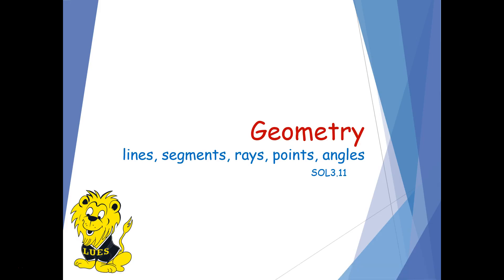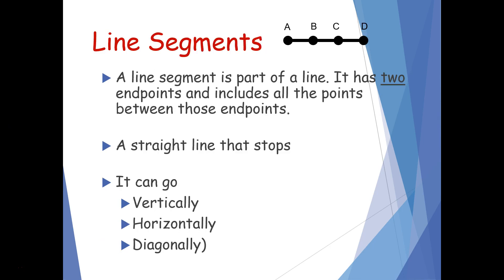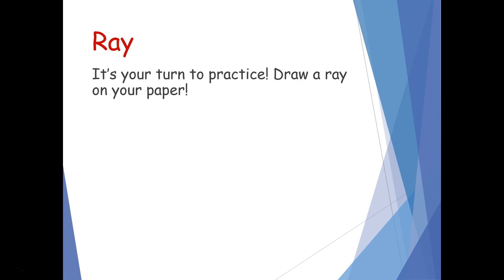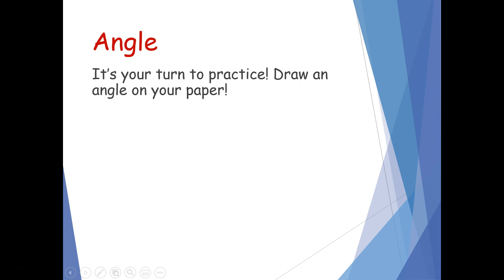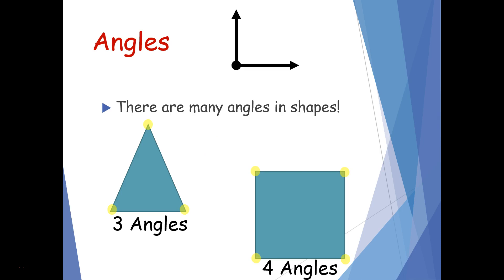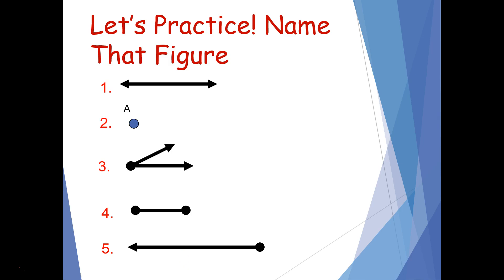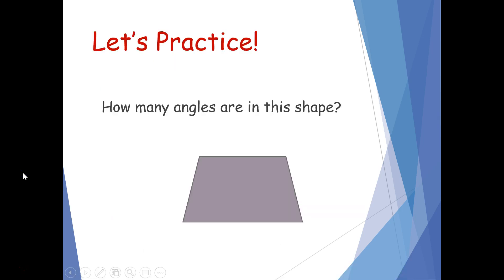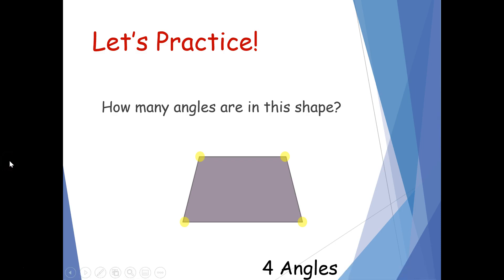Rays and Angles